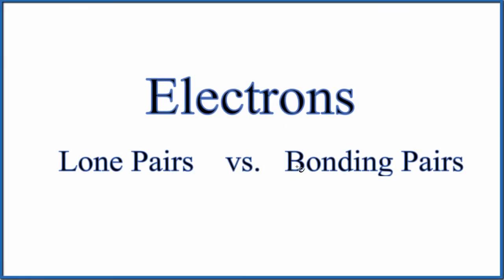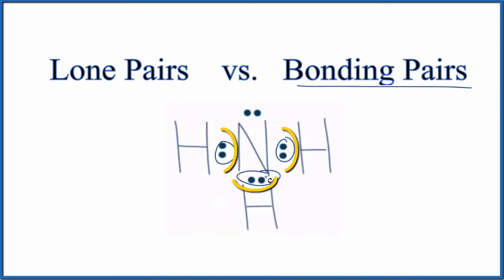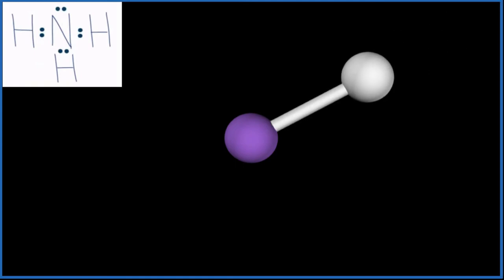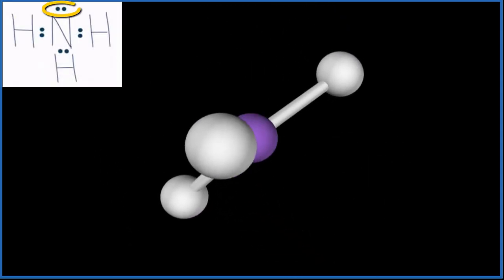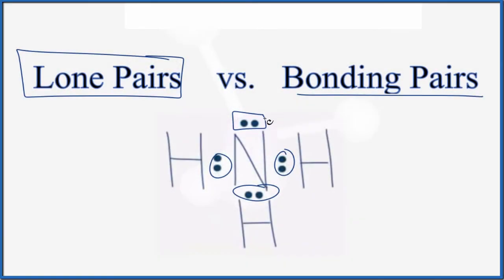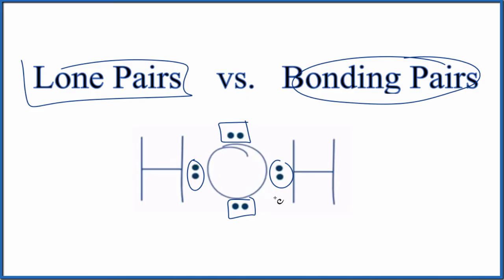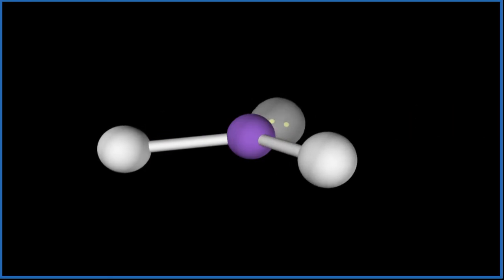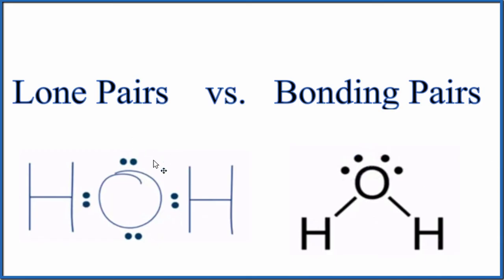Lone Pair vs Bonding Pair Electrons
Lone pairs and bonding pairs of electrons refer to the electrons in the valence shell of an atom. Lone pairs are electrons that are not shared in a chemical bond.  Bonding pairs, on the other hand, are electrons that are shared in a chemical bond between two atoms.

Lone pairs of electrons are important in a number of ways. One of the key reasons is that they play a crucial role in determining the chemical reactivity and physical properties of a molecule. For example, lone pairs also affect the geometry of a molecule. They occupy space and can cause a molecule to adopt a specific shape. The shape of a molecule can affect its reactivity, stability, and physical properties such as boiling point and melting point.

Lone pairs also play a role in determining the polarity of a molecule. A polar molecule has a positive and negative end, while a nonpolar molecule does not. The presence of lone pairs can make a molecule polar, which can affect its solubility and other properties.

Finally, lone pairs are also important in biological systems, where they play a role in the functioning of enzymes, hormones, and other biomolecules.